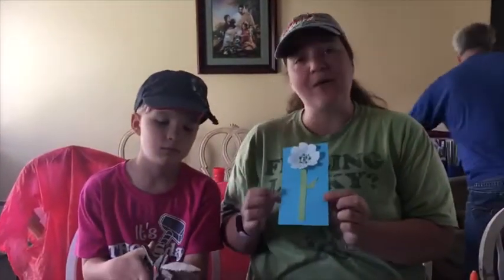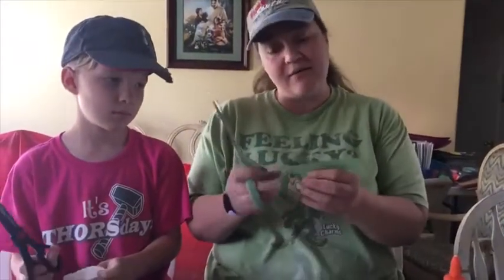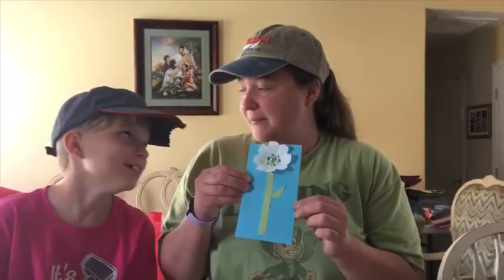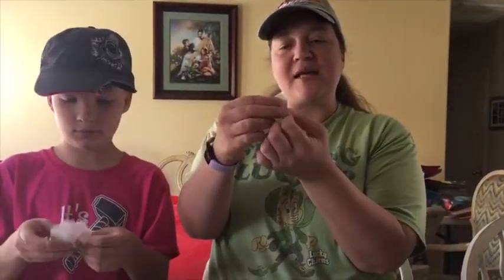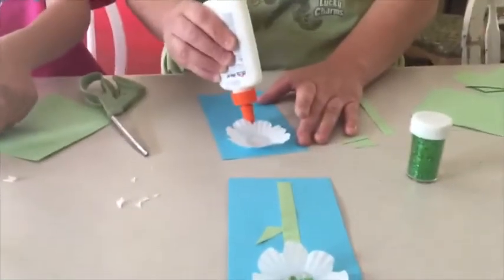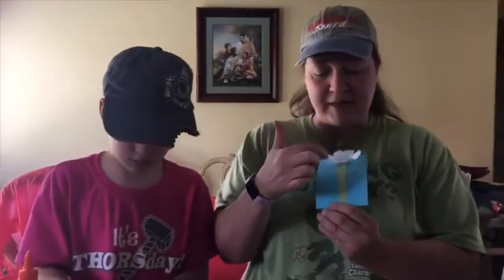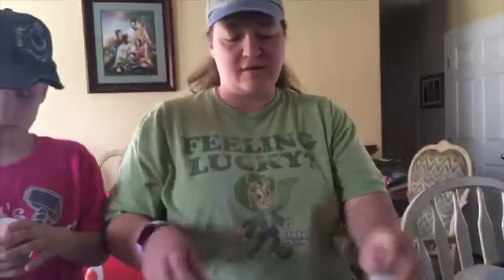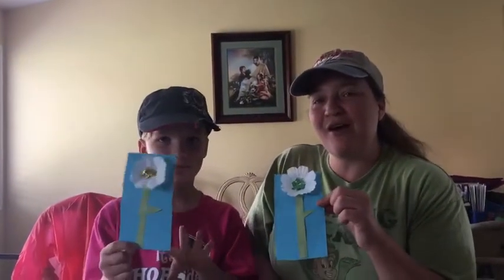Spring flower craft